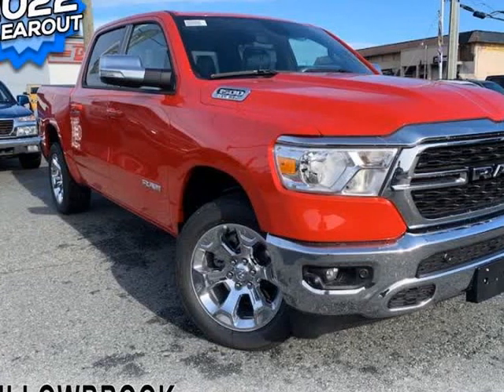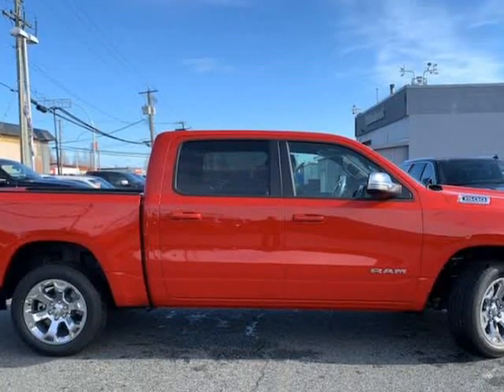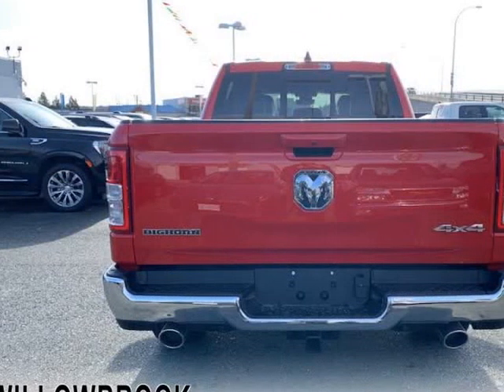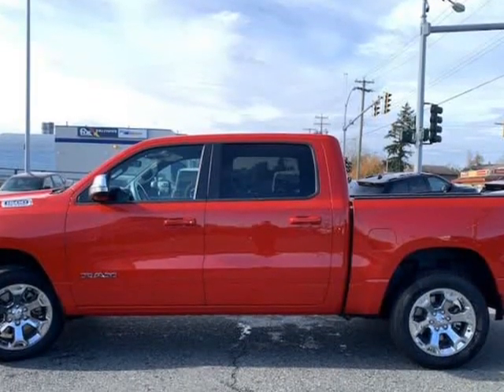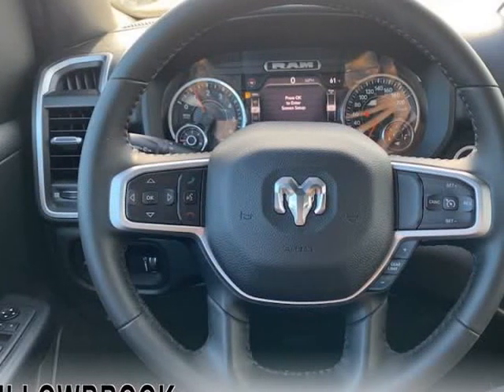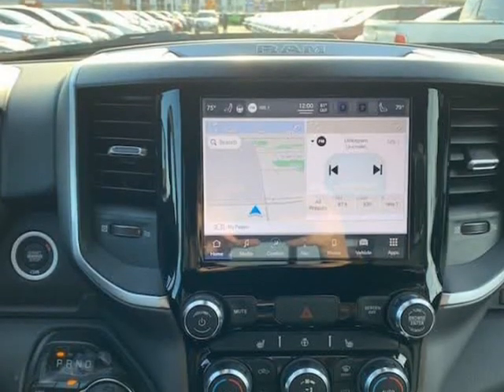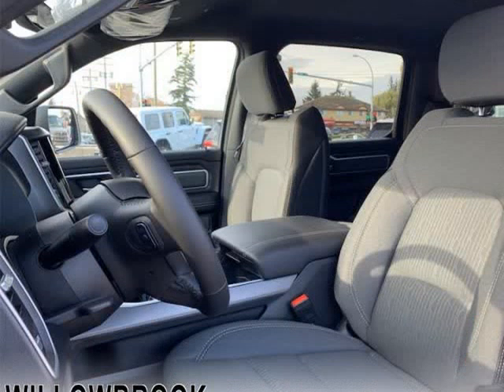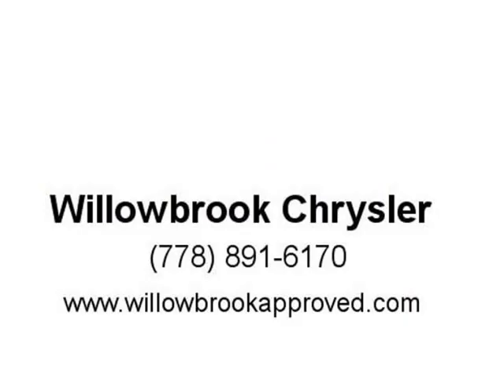2022 Ram 1500 Big Horn (Langley, British Columbia)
Willowbrook Chrysler
19611 Langley Bypass
Langley